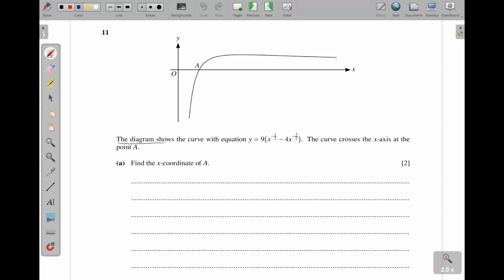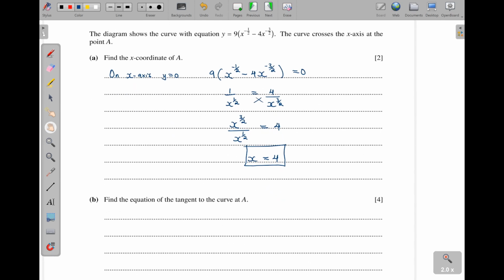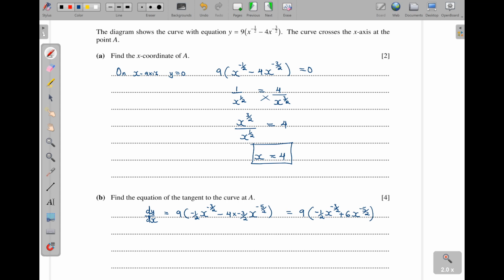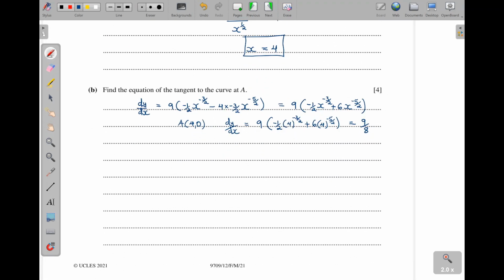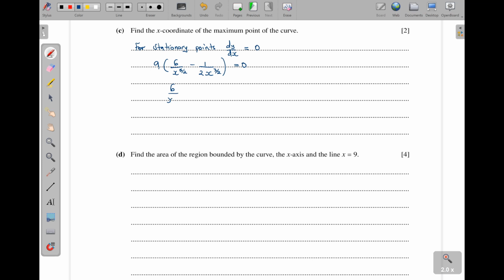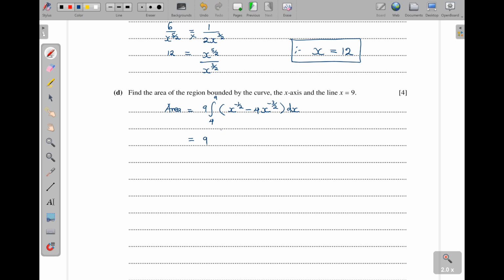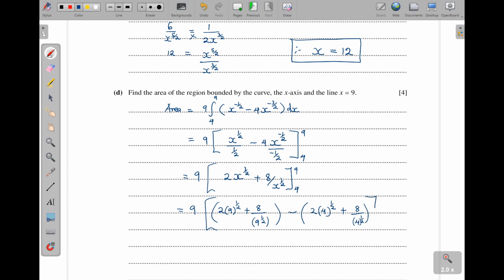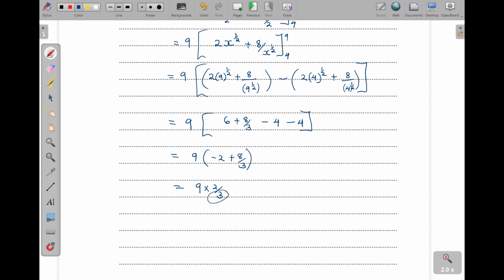9709/12/F/M/21 -- QN 11 (DIFFERENTIATION & INTEGRATION) -- PURE MATHEMATICS 1 PAPER 12 FEB/MAR 2021